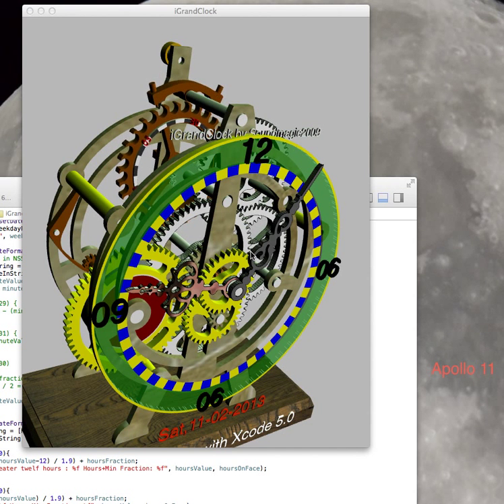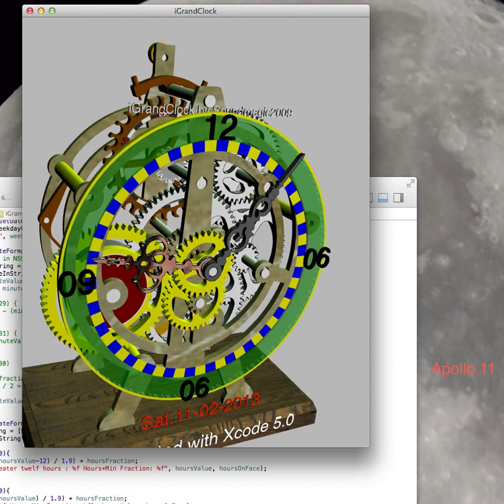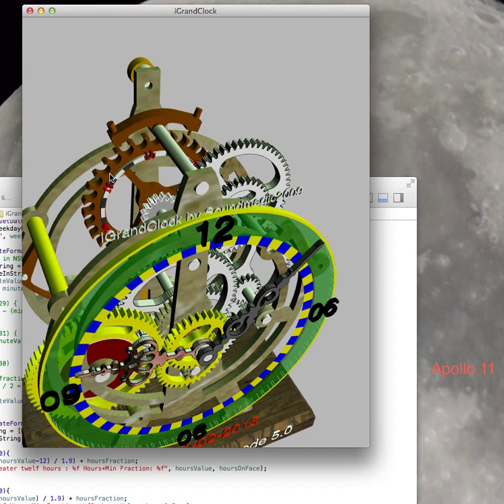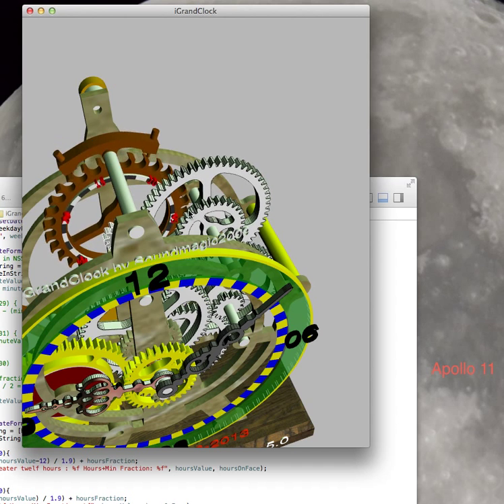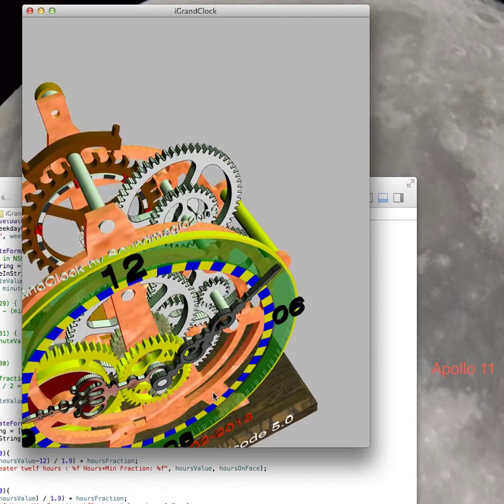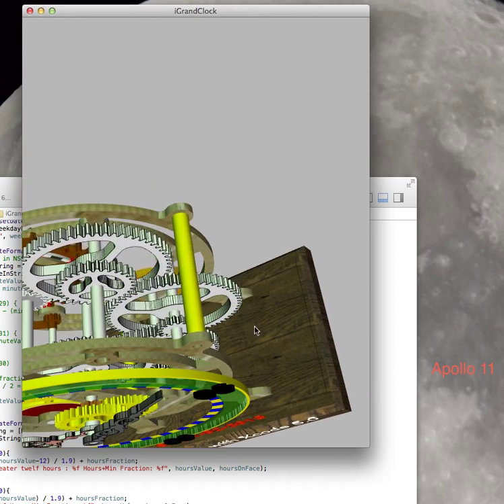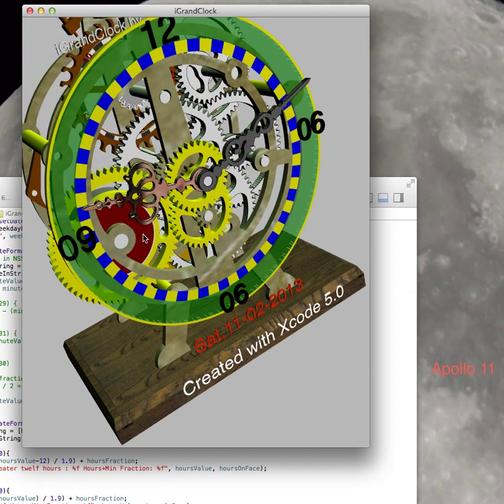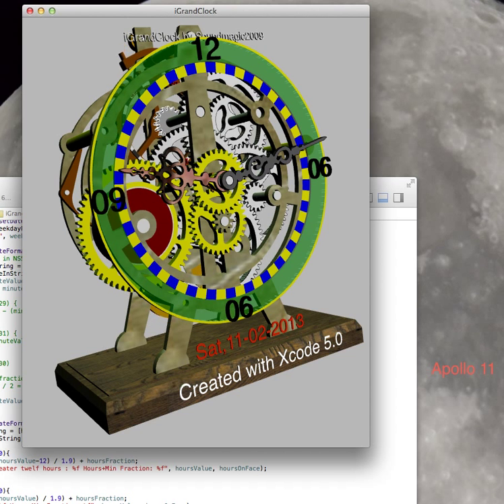How Clocks work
How the iGrandClock works

This MAC Desktop application can be downloaded from iGrandClock.com it is free.

You should also researched an early made in America clock - the Waltham Clock - made in Waltham Massachusetts.

I created this apps too demo the inner workingg of this clock. I programmed and created this simulation just about 9 moth ago. Now I made the real thing my wooden clock is now tracking time as well. It's running well just like the computer animation. A video clip of my early Wooden Clock prototype also posted here on youtube. I went full circle from computer animation to making the parts. Assembling the parts and no surprise it is working just like in the computer program.

There are many experts making Wooden Clocks and designing Wooden Clocks. Go and see there stuff if you are interested in wooden clocks.